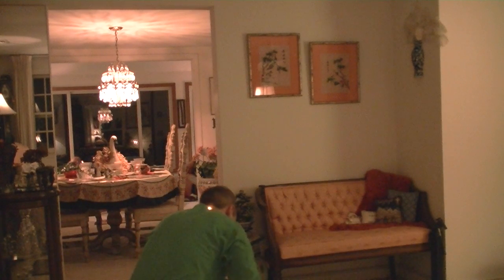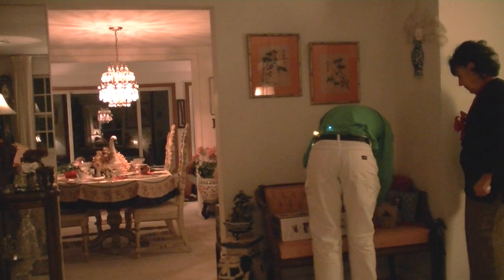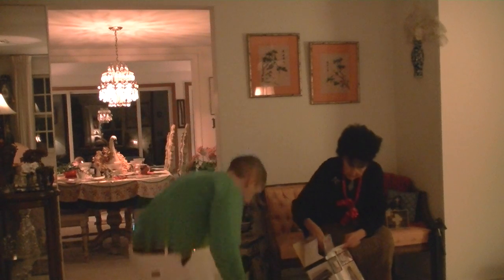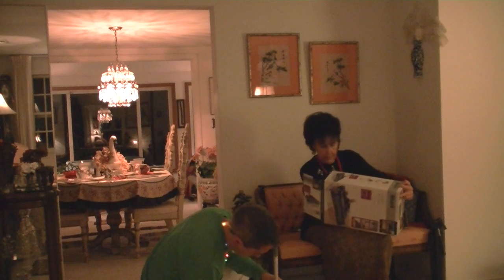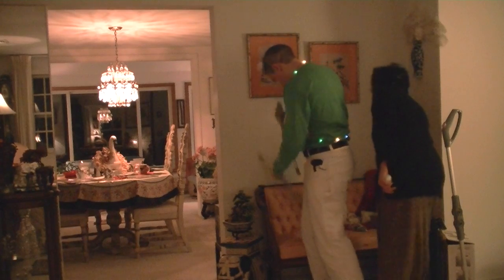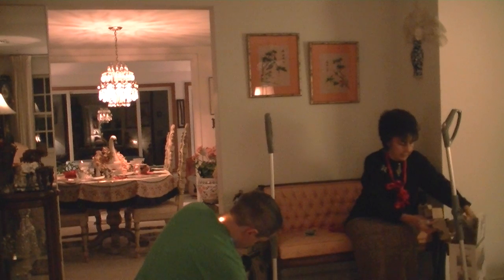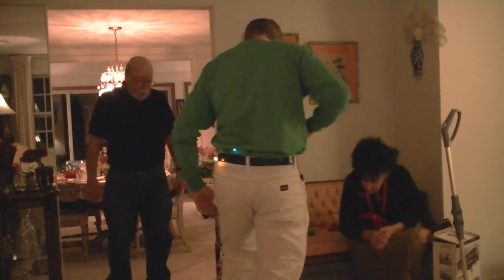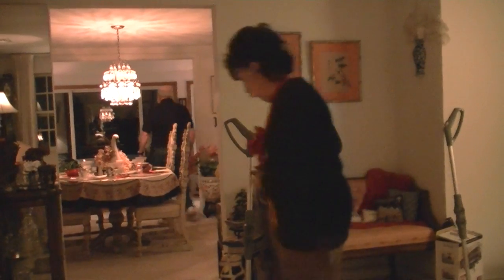The Assembling of the Shark Vacuum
As part of the 2014 Christmas festivities at Nonie's, I go through a live session assembling, piece by piece one of her Christmas gifts, the Shark carpet cleaner